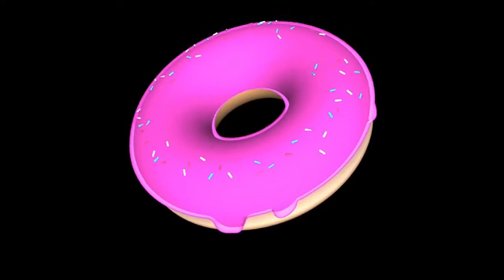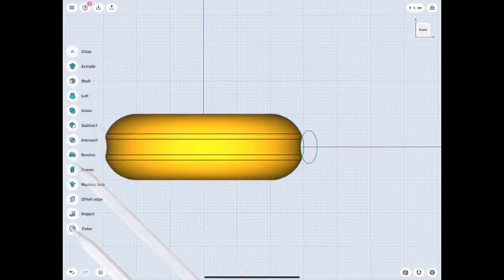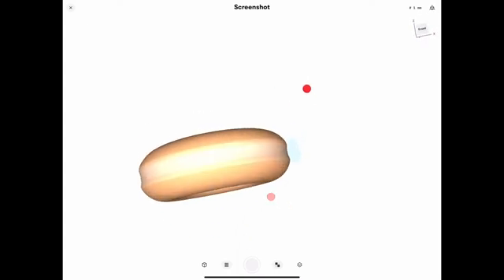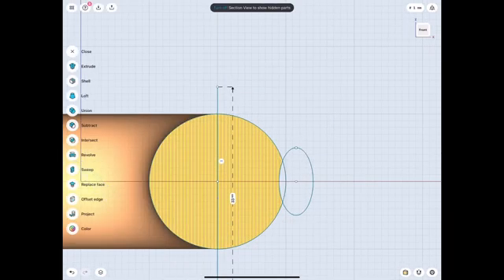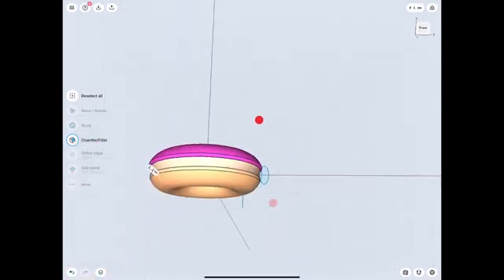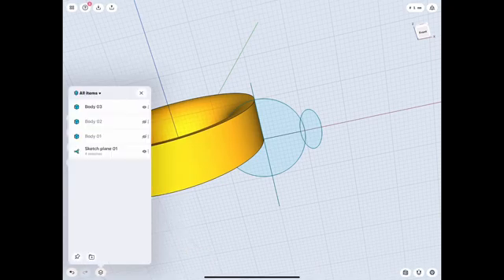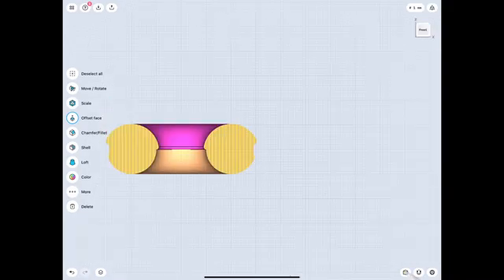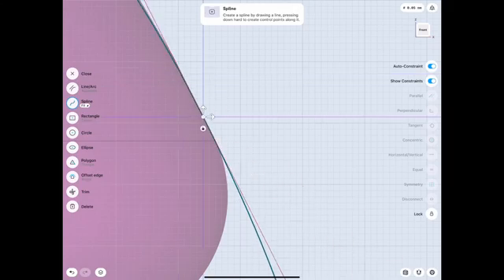[ Shapr3D ] Blender Donut Tutorial